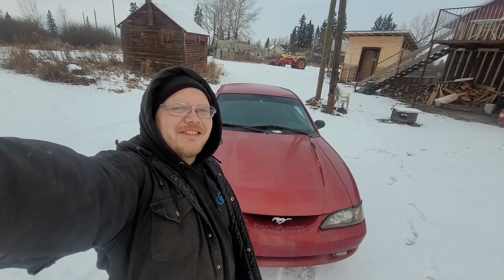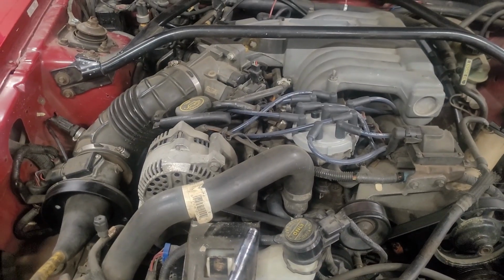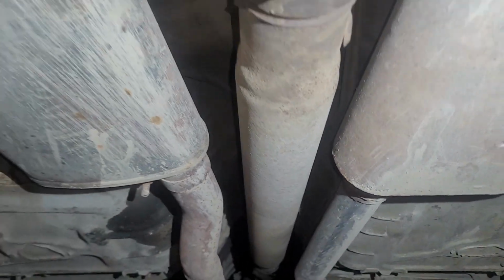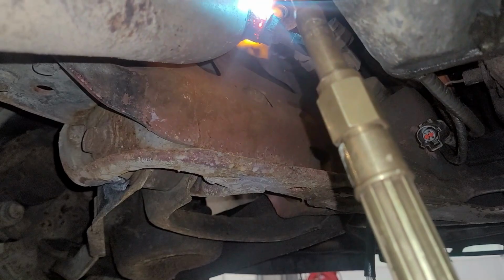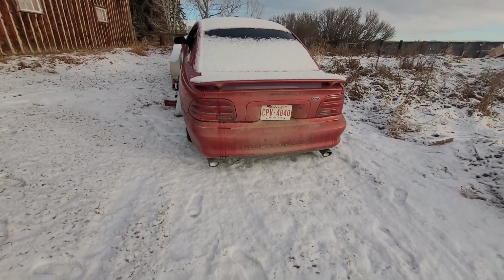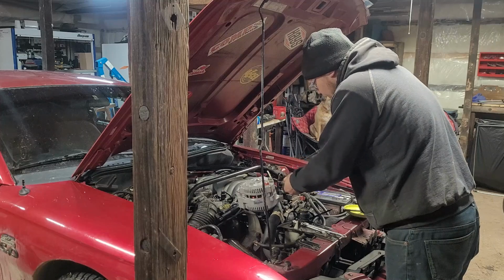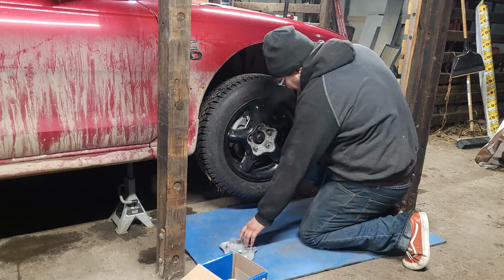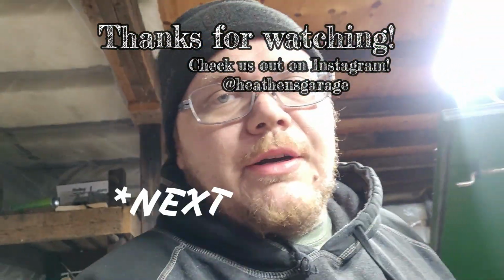Cheapest winter beater! Mustang GT 5.0 with a manual? My wife says I've lost it!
What have we bought?? In this episode we begin the process of trying to make this 1995 Mustang 5.0 5 speed car a reliable winter beater!

Let me know what you think and if you have any suggestions for future episodes!